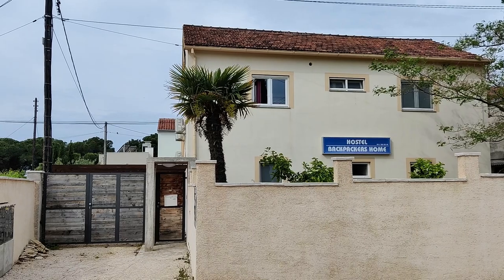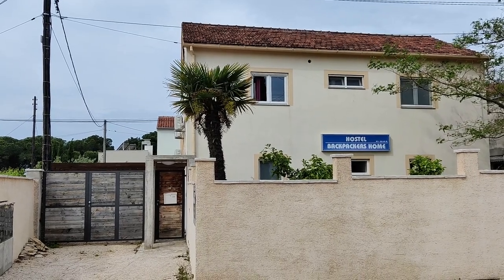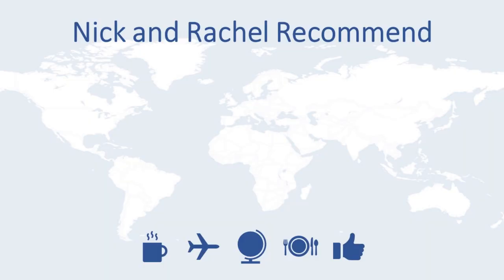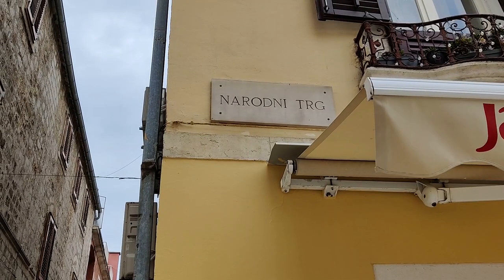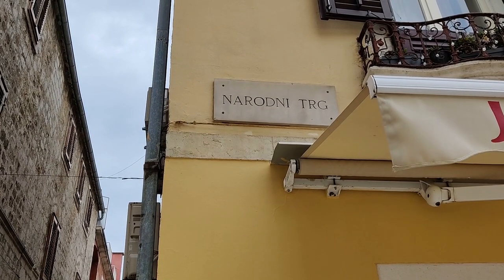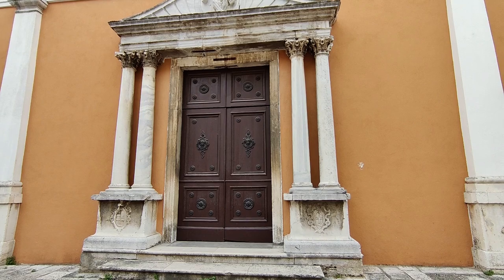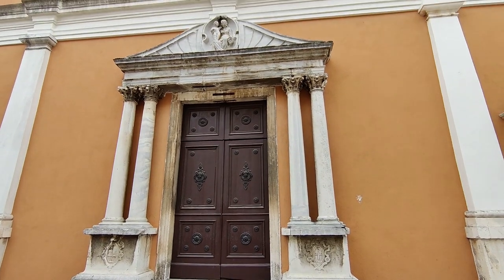So Near, Yet Zadar | Zadar Travel Guide to the Old Walled City, Croatia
Join us for our Zadar travel guide, part of our Croatia travel vlog series, as we discover the wonders of the compact and charming walled city of Zadar, full of history, interesting architecture and delicious food! We head on a free walking tour and listen to the sounds of the beautiful Zadar sea organ, one of the most unique things we have experienced to date!

0:00 Intro: Good Morning from Zadar & Coffee
0:45 Exploring Zadar's Old Town
0:59 Visiting St Simeon Church
1:20 Impressions of St Simeon Church
2:31 Checking Out Zadar's Waterfront
2:59 Information About Zadar's Sea Organ
3:49 Listening to Zadar's Sea Organ
4:23 Impressions of Zadar's Sea Organ
4:57 Heading Out on a Walking Tour of Zadar
6:22 History of Zadar
8:04 Wandering Around Zadar
8:53 Black Risotto for Dinner
9:29 Sign Off
9:36 Outtakes